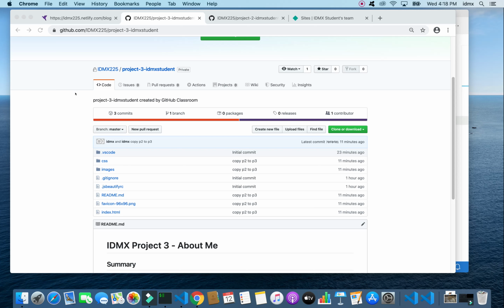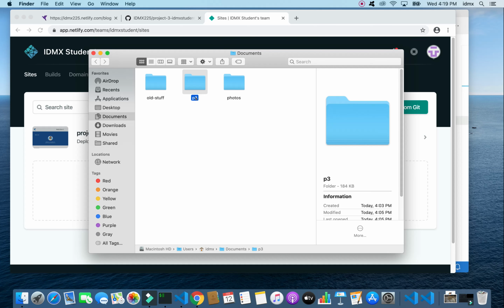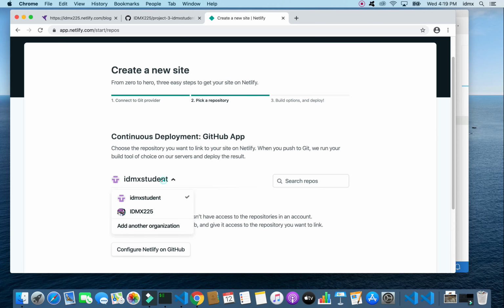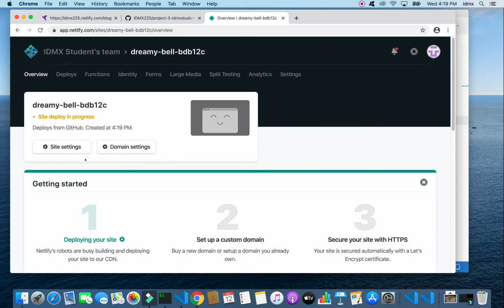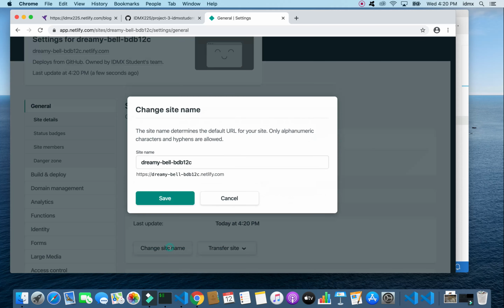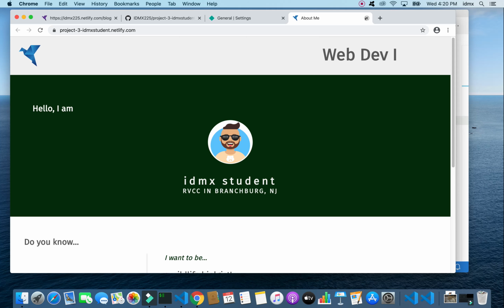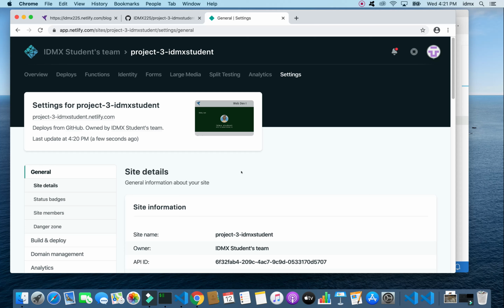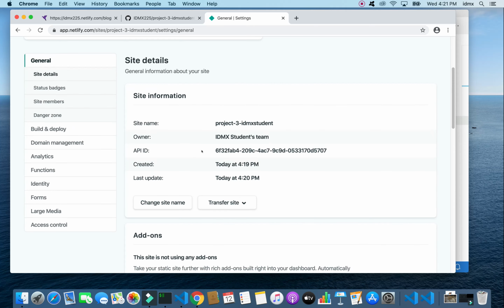p3 deploy netlify